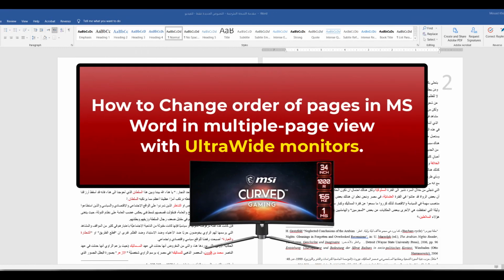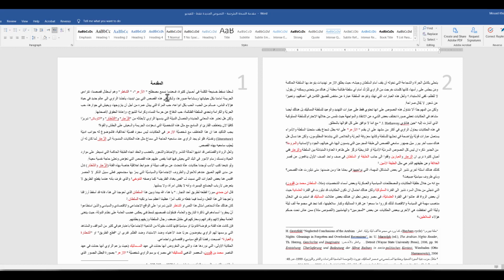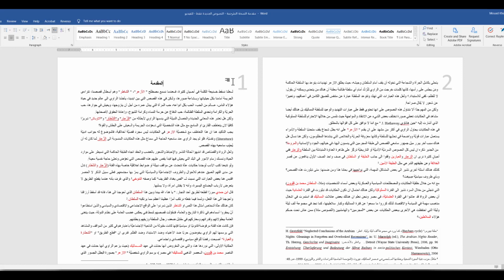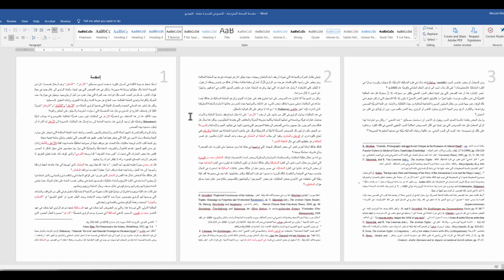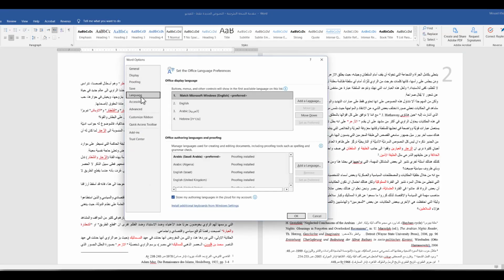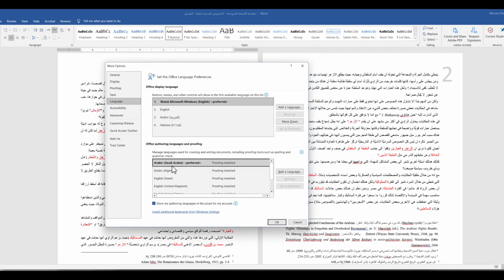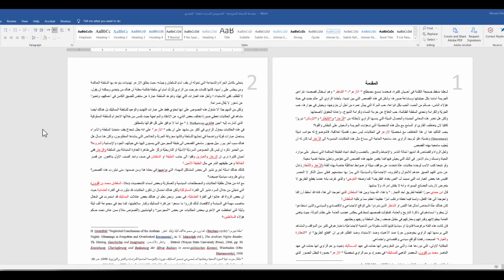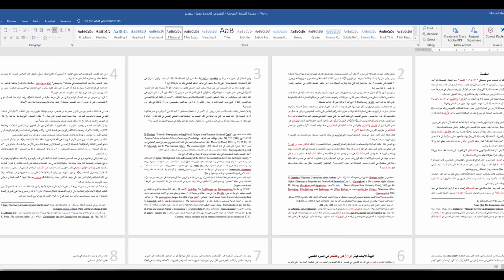FIX: display/sort pages from right to left in Microsoft Word in multi-page view on Ultrawide monitor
In this video I explain how to fix the problem of pages being sorted in reverse (left to right instead of right to left) in Microsoft Word when viewing pages under print view. This is needed for Arabic and Hebrew.